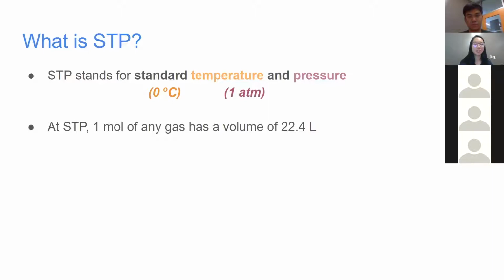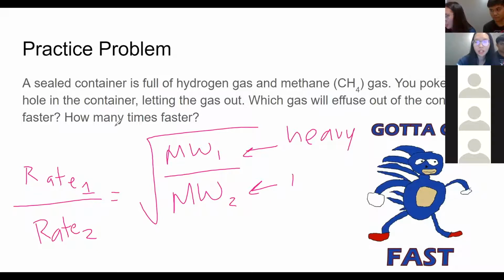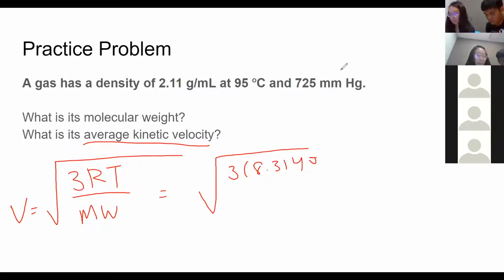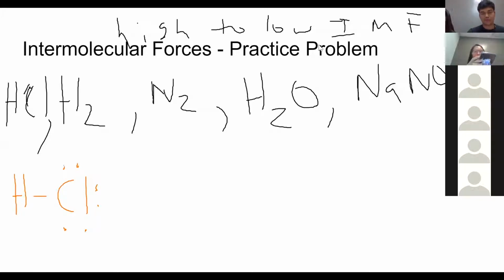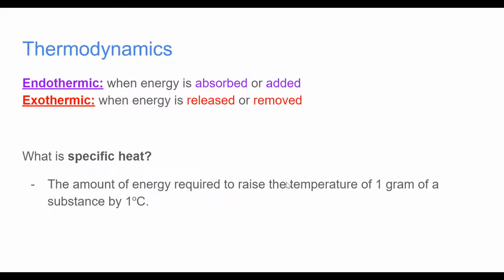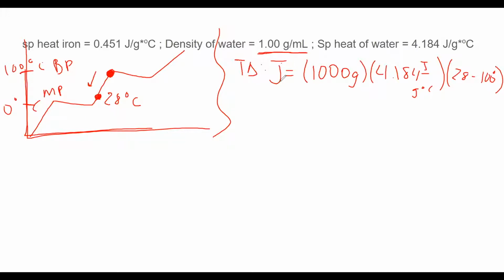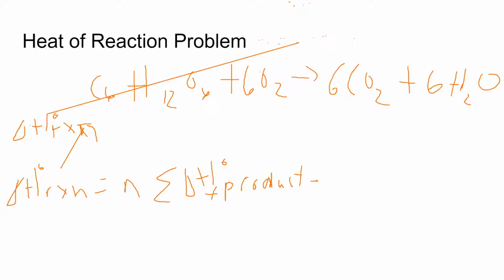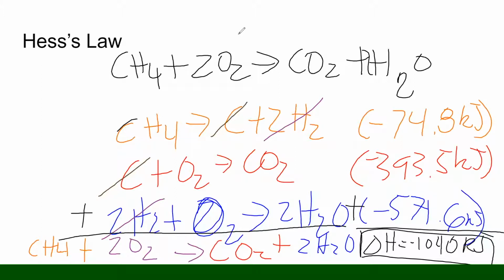Chem 1a with Clare and Michael - Virtual SI Session 4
00:03 topics
00:06 gas laws
28:08 intermolecular forces
51:16 thermodynamics